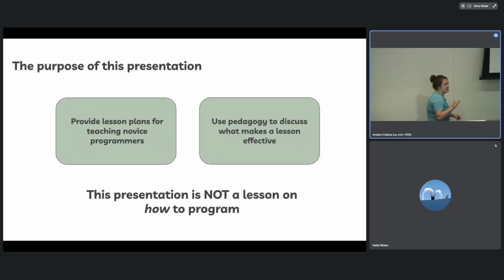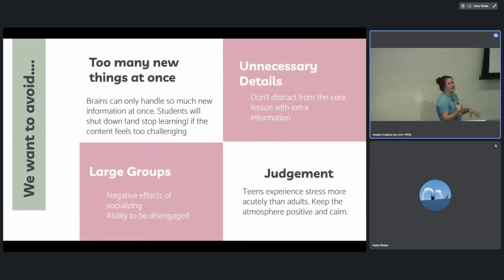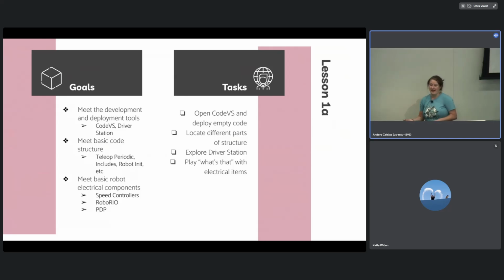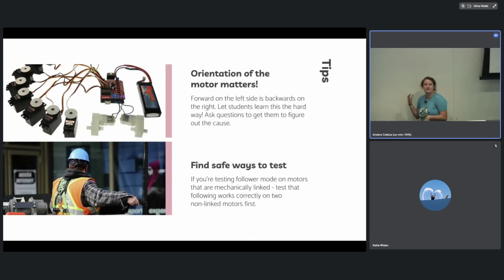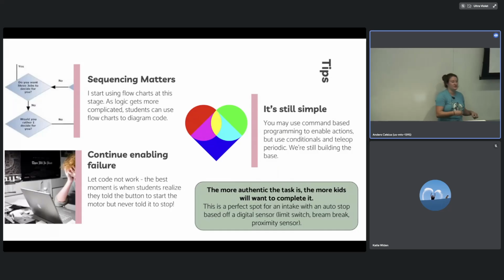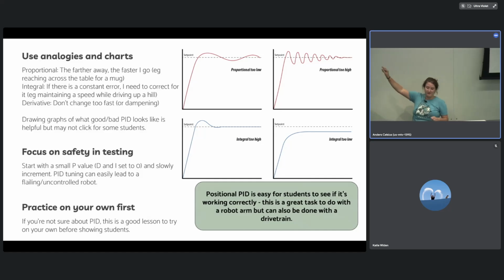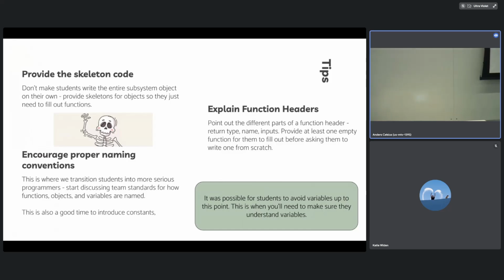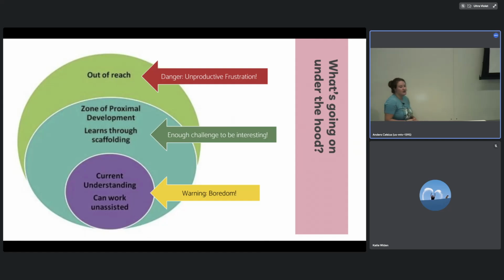From 0 to Robot: How to Teach Programming to Beginners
Recorded at 2024 FIRST Mentor Conference